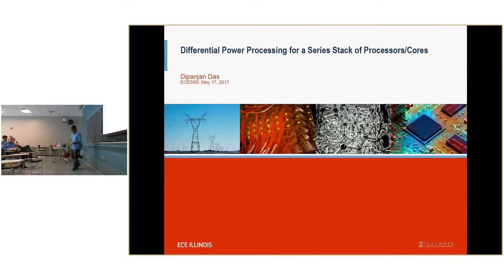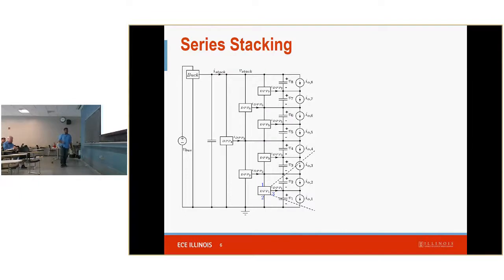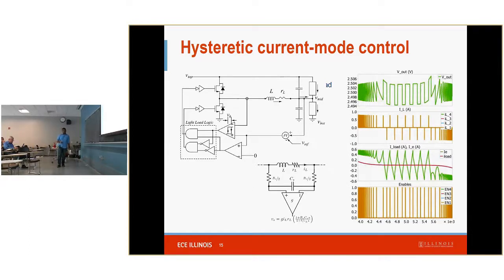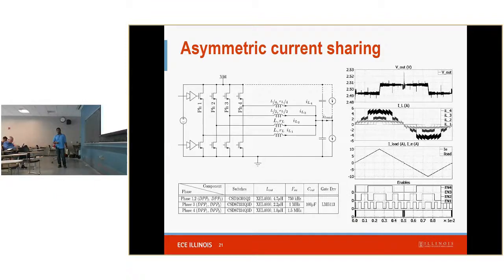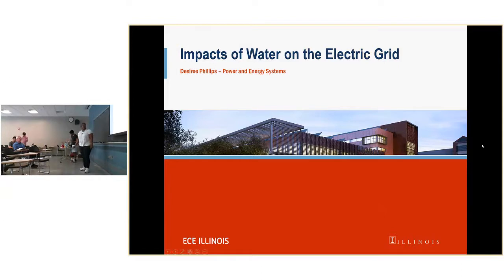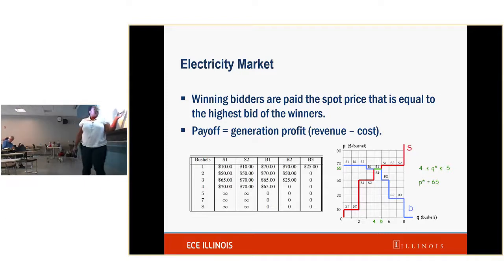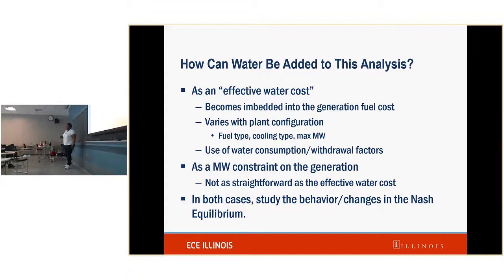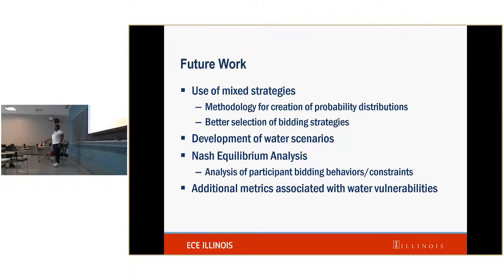April 17, 2017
Seminar on April 17, 2017

(1) "Differential Power Processing for a Series Stack of Processors/Cores" by Dipanjan Das

(2) "Impacts of Water on the Electric Grid" by Desiree Phillips